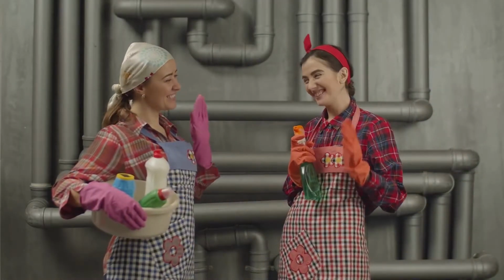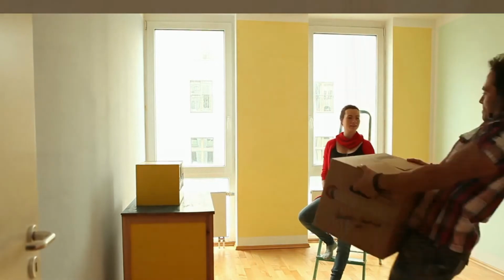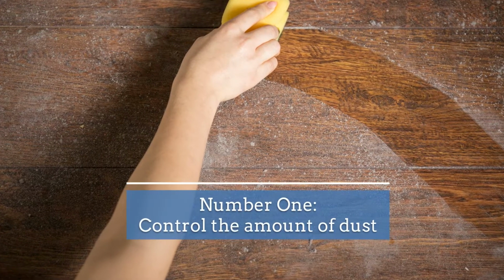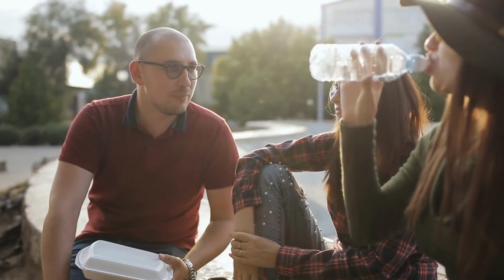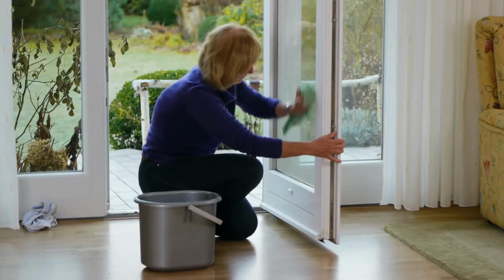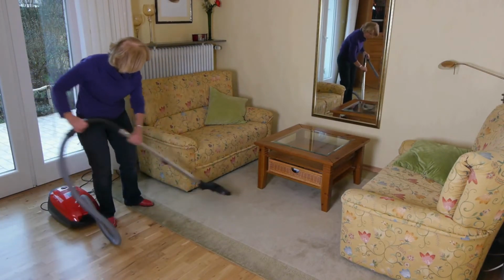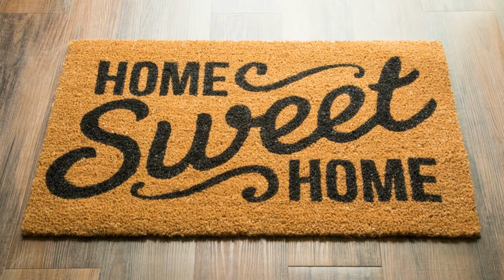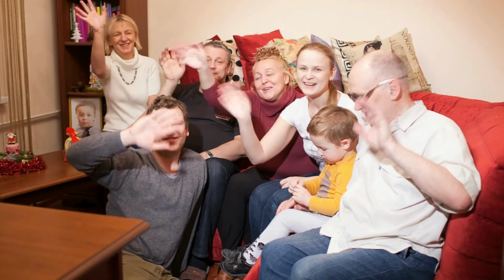HOME- 5 Ways to Make Your Home Healthier, Greener and Cleaner ( Must Know)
In this video we are going to talk about the best ways to keep your home healthy and cleaner.
At a time when our health is of utmost importance, taking the necessary steps to make your home greener and healthier is an absolute must. Thankfully, it is possible to do so with just a few changes that you can implement. Some of them are easy, while others may challenge your habits. In any case, it is worth it to consider every single one of them.
 Watch this video in order to understand the 5 ways to  make your home Healthier, Greener and Cleaner

Recommended eBooks:
Also check these Eco-friendly Books:

We Love reading so we want to share with you these offers for Audible,

 For eco friendly cleaning

FASTKLEAN